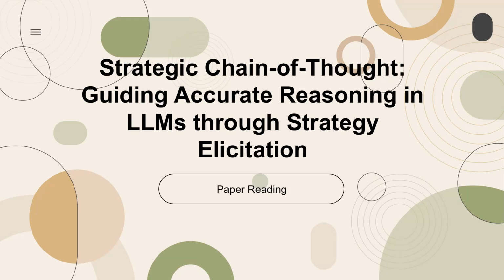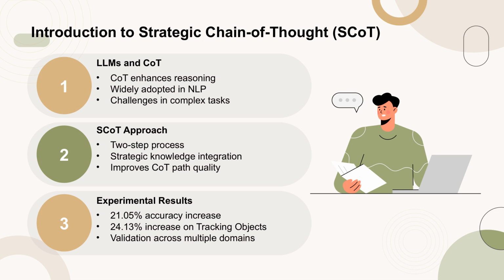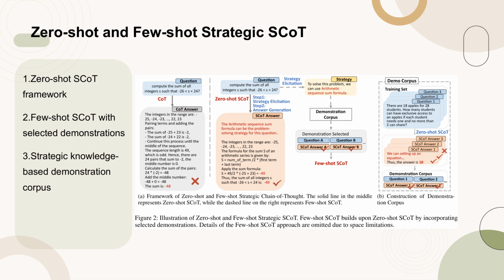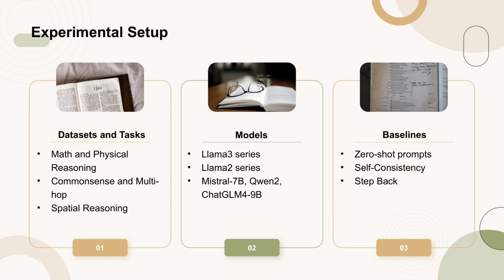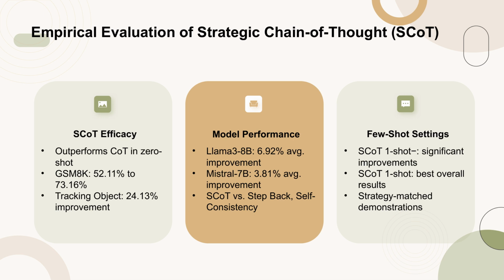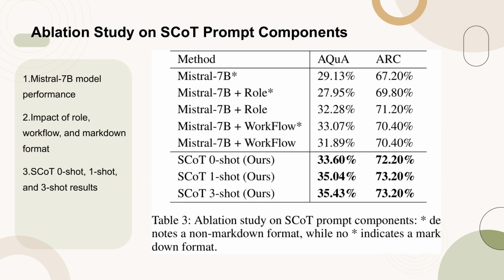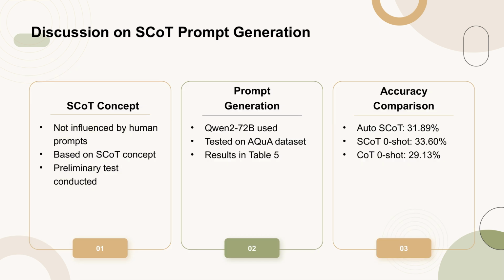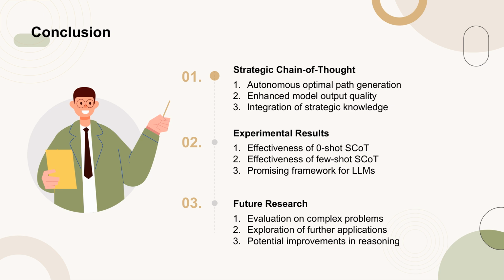[2024 Best AI Paper] Strategic Chain-of-Thought: Guiding Accurate Reasoning in LLMs through Strategy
Title: Strategic Chain-of-Thought: Guiding Accurate Reasoning in LLMs through Strategy Elicitation

Authors: Yu Wang, Shiwan Zhao, Zhihu Wang, Heyuan Huang, Ming Fan, Yubo Zhang, Zhixing Wang, Haijun Wang, Ting Liu

Abstract:
The Chain-of-Thought (CoT) paradigm has emerged as a critical approach for
enhancing the reasoning capabilities of large language models (LLMs). However,
despite their widespread adoption and success, CoT methods often exhibit
instability due to their inability to consistently ensure the quality of
generated reasoning paths, leading to sub-optimal reasoning performance. To
address this challenge, we propose the \textbf{Strategic Chain-of-Thought}
(SCoT), a novel methodology designed to refine LLM performance by integrating
strategic knowledge prior to generating intermediate reasoning steps. SCoT
employs a two-stage approach within a single prompt: first eliciting an
effective problem-solving strategy, which is then used to guide the generation
of high-quality CoT paths and final answers. Our experiments across eight
challenging reasoning datasets demonstrate significant improvements, including
a 21.05\% increase on the GSM8K dataset and 24.13\% on the Tracking\_Objects
dataset, respectively, using the Llama3-8b model. Additionally, we extend the
SCoT framework to develop a few-shot method with automatically matched
demonstrations, yielding even stronger results. These findings underscore the
efficacy of SCoT, highlighting its potential to substantially enhance LLM
performance in complex reasoning tasks.